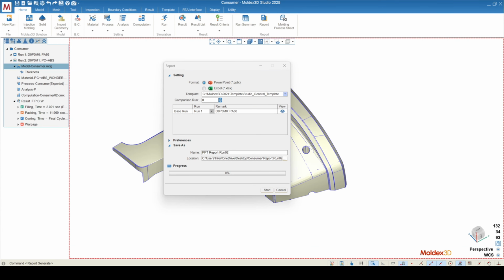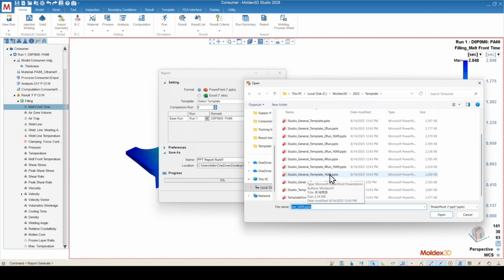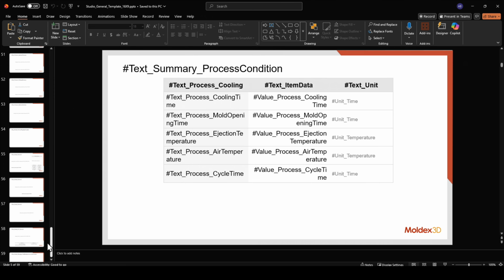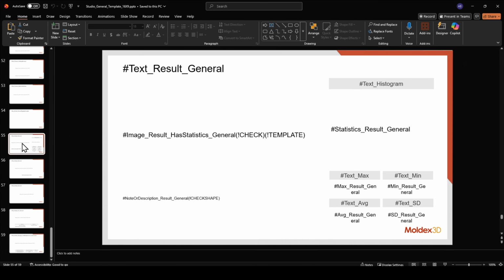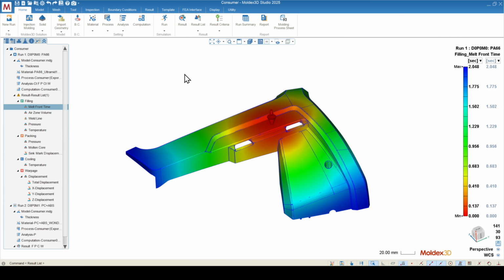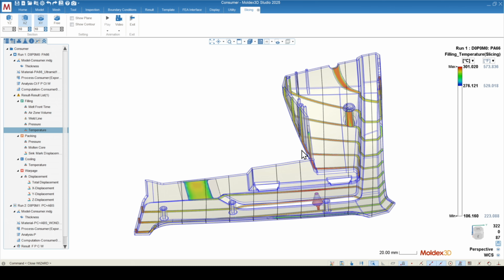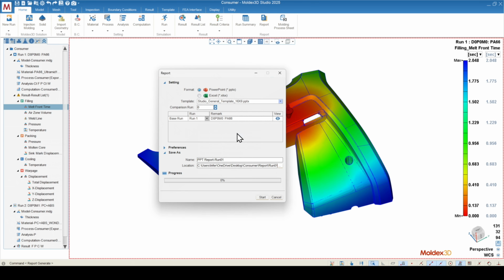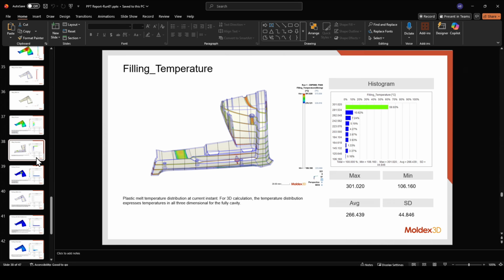Automated Simulation Report Output & Customization | Studio 2025 | Moldex3D Tips & Tricks